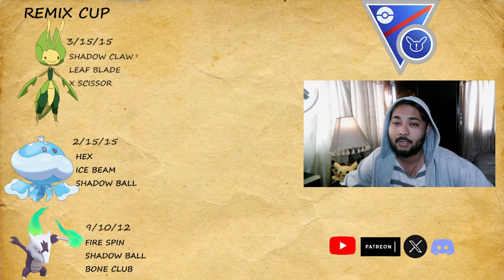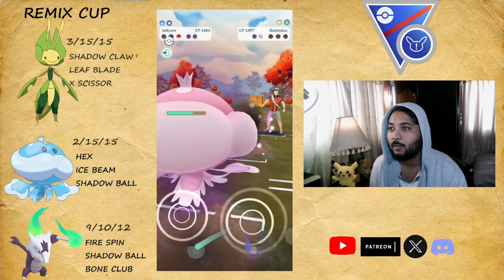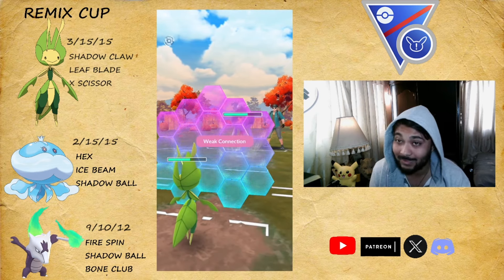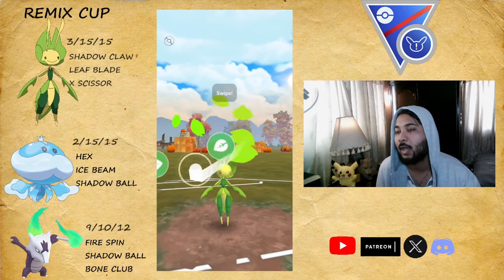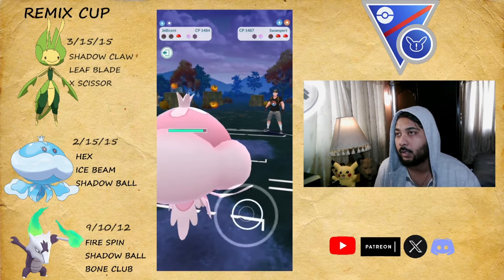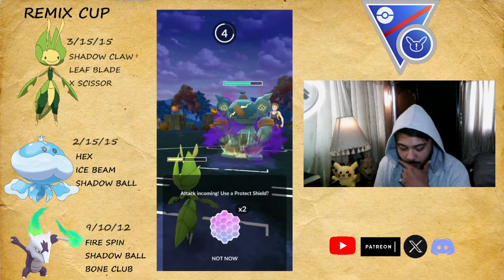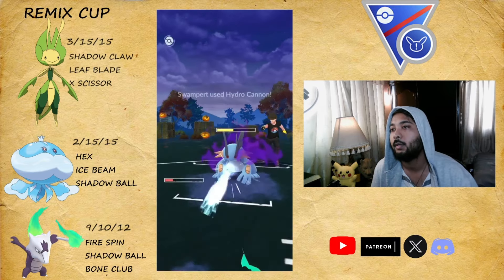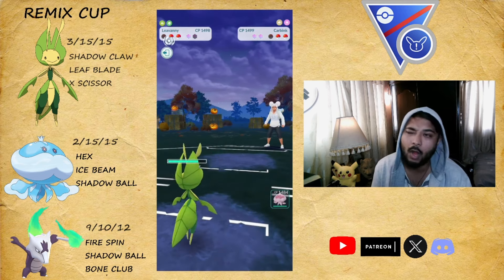"LEAVANNY" THE SECRET WEAPON !! | GREAT LEAGUE REMIX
Best great league remix teams
pokemon go team
pokemon go battle league
pokemon go pvp

Pokémon is Copyright Gamefreak, Nintendo and The Pokémon Company.